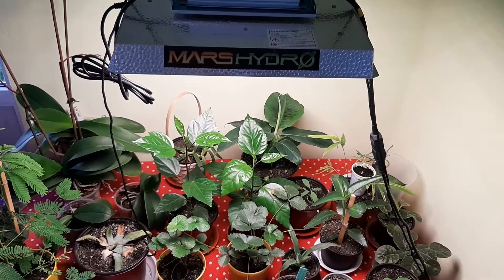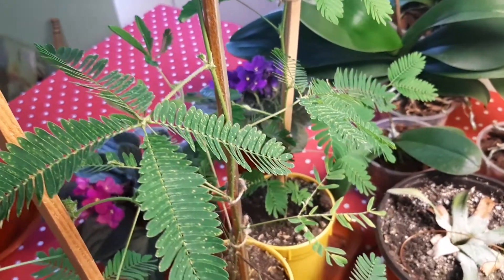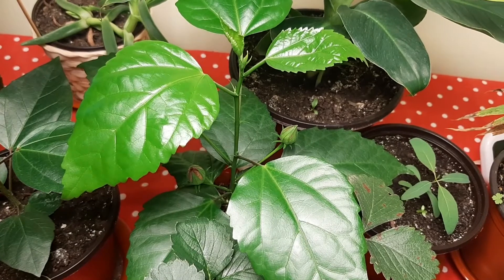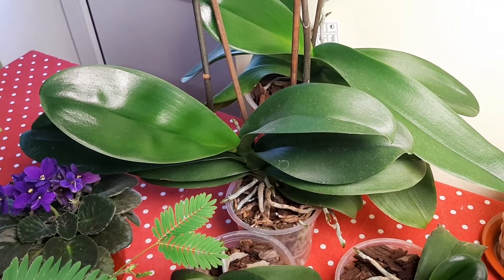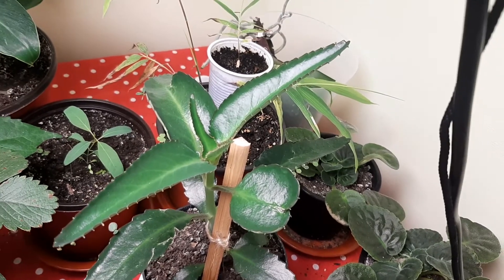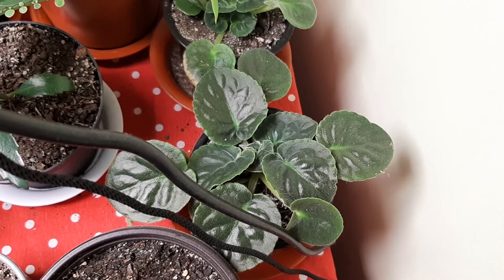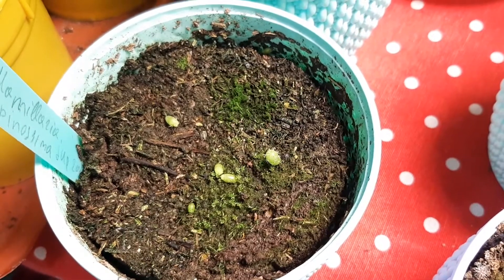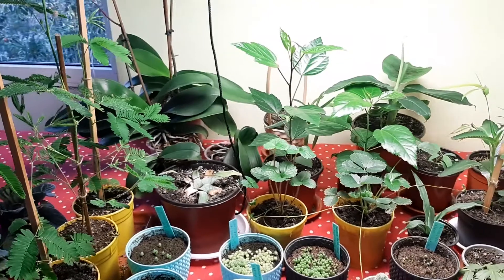My plants under Mars Hydro grow light part 8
Hello, This is week 8 already, and in this episode I show you how growing my plants under grow light. They have some surprises, for exemple Mimosa pudica wants to bloom.